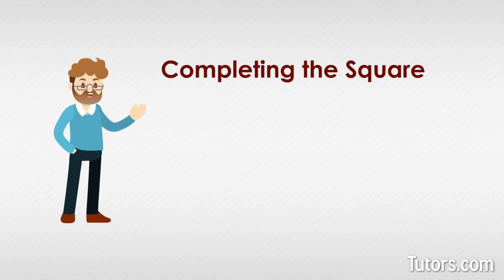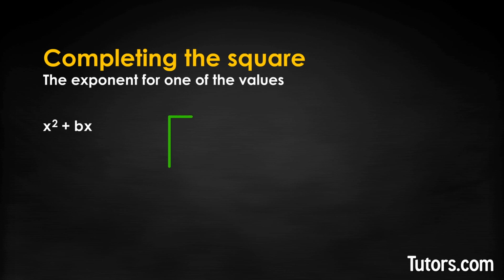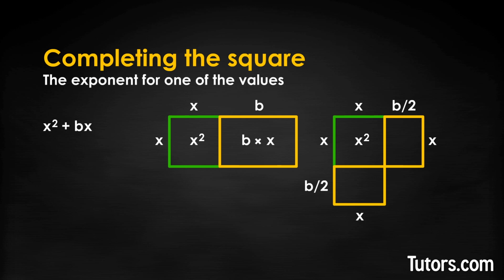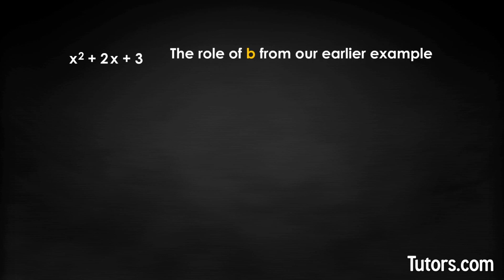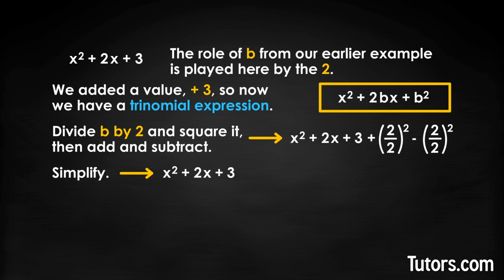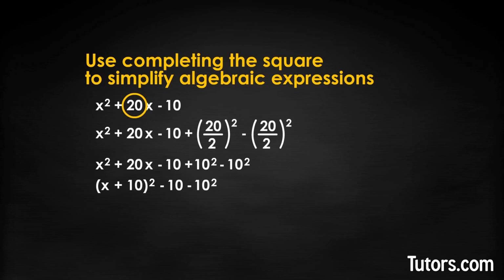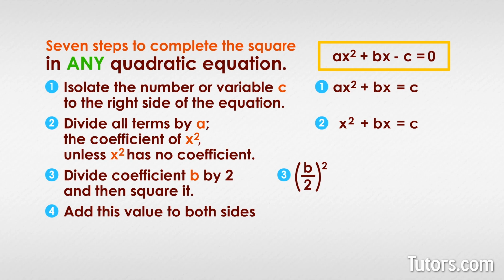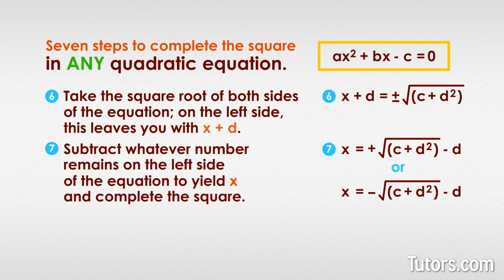Completing the Square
Here are the steps on how to complete the square. 7 steps are all you need to complete the square in any quadratic equation. Want to learn step-by-step?